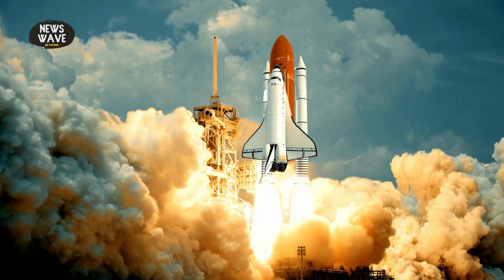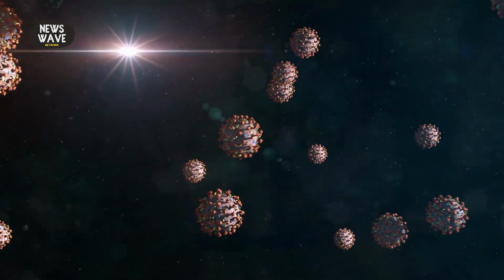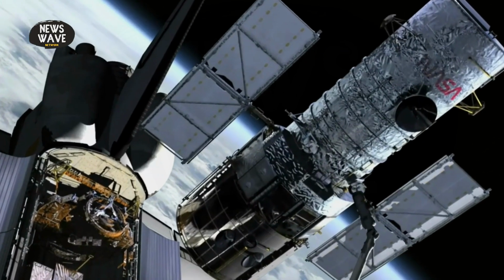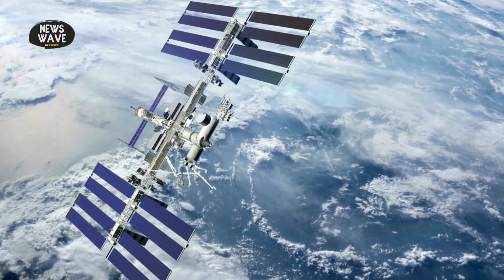NASA Discovered A Significant Docking On The International Space Station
NASA, the United States space agency, has recently reported a significant issue that has been discovered on the International Space Station (ISS). The problem relates to the docking procedure on the space station, which is a critical process for receiving new supplies and equipment, as well as welcoming new crew members aboard.

NASA's engineers and technicians have been closely monitoring the docking process on the ISS and have detected a potential issue that could affect the station's ability to receive new cargo and personnel. This discovery is particularly concerning since the ISS is a vital hub for scientific research and exploration in space, and any disruption to its operations could have far-reaching consequences for space programs and their scientific pursuits.

The ISS is an orbiting laboratory that has been continuously occupied by astronauts and cosmonauts since November 2000. It is a joint project between several international space agencies, including NASA, the European Space Agency (ESA), the Russian Federal Space Agency (Roscosmos), the Japan Aerospace Exploration Agency (JAXA), and the Canadian Space Agency (CSA). The ISS is the largest structure ever built in space and is roughly the size of a football field.

The docking issue that NASA has discovered on the ISS has raised concerns about the safety of the astronauts and cosmonauts who live and work aboard the space station. The astronauts and cosmonauts on the ISS conduct a variety of experiments and studies that require a constant supply of new equipment and supplies, and any delay or interruption in the docking process could have serious consequences.

NASA has not yet released specific details about the nature of the docking issue, but the agency has stated that its engineers and technicians are working to resolve the problem as quickly as possible. NASA's engineers are among the most skilled and experienced in the world, and the agency has a long history of solving complex technical problems in space.

Despite the potential setback, NASA remains committed to the ongoing operation of the ISS and its mission to advance scientific knowledge and exploration in space. The agency is confident that its team will be able to overcome the docking issue and ensure the continued success of the space station. NASA's discovery of this issue is a reminder of the many challenges and risks associated with space exploration, and the agency's ongoing commitment to ensuring the safety and success of its missions.